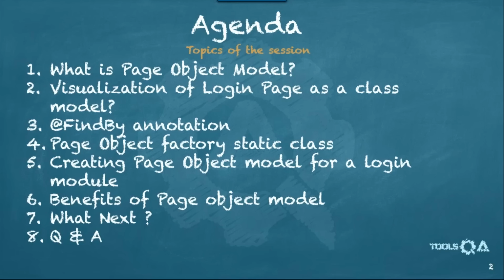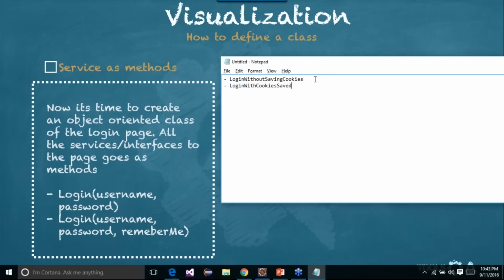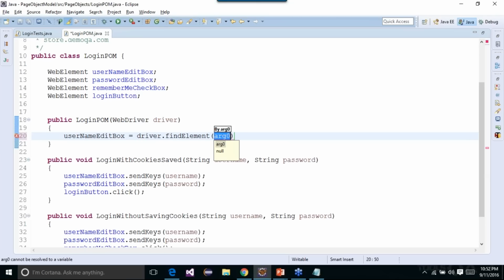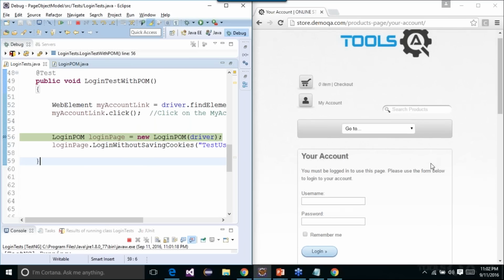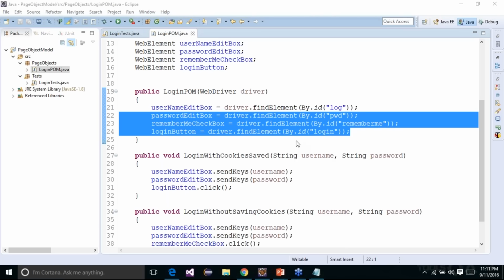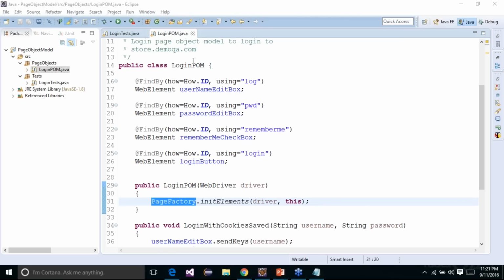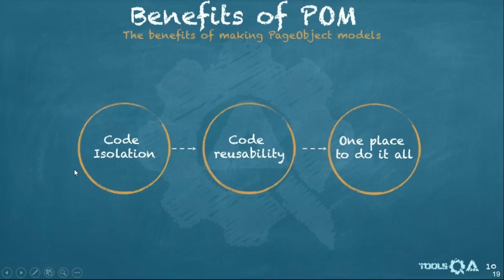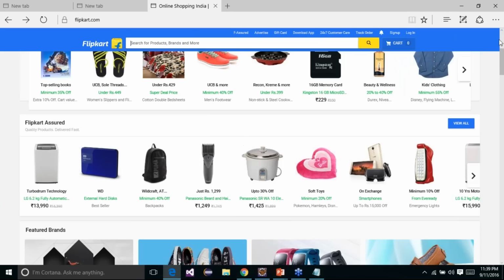ToolsQA Tech Talk | Introduction to Page Object Model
This ToolsQA Tech Talk is dedicated to the concept of Page Object model and how we can create Page Object Model in Selenium

Agenda
- Concept of Page Object Model
- Page visualised as Service Provider
- What is @FindBy annotation
- Understanding PageFactory static class
- Creating a simple Page Object